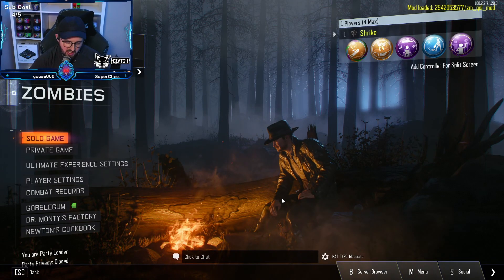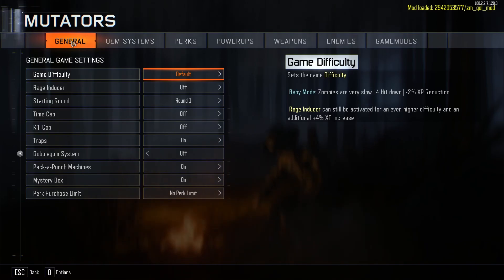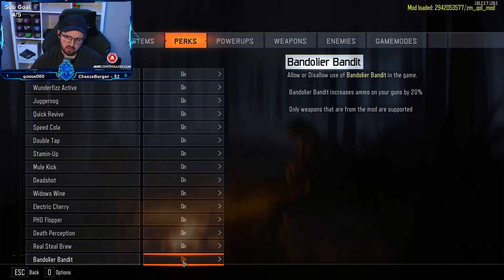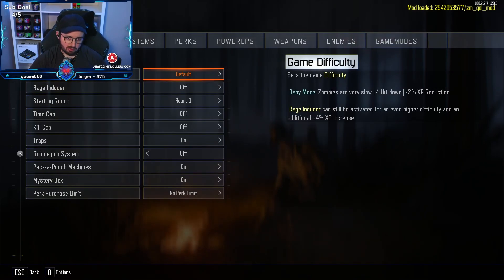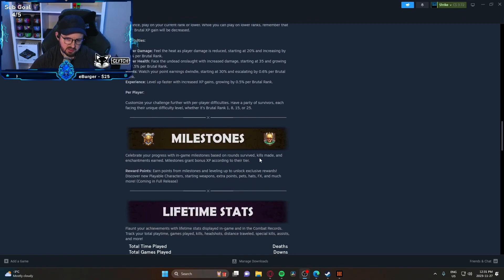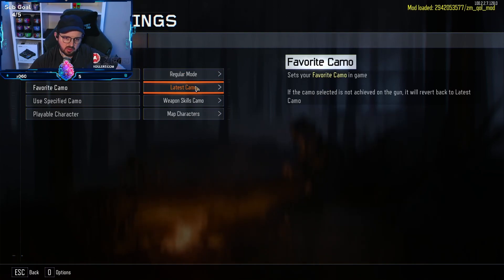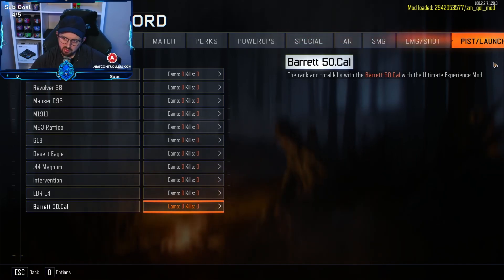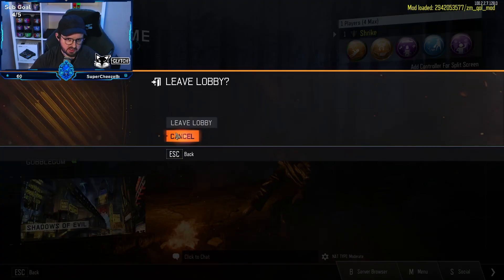BO3 Ultimate Experience Zombies MOD Overview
Aim Controllers!

Socials!

FPS Community GAMER